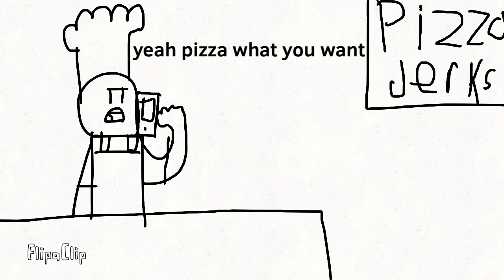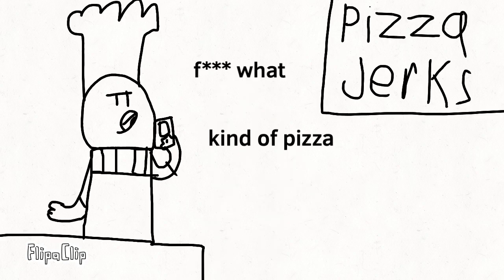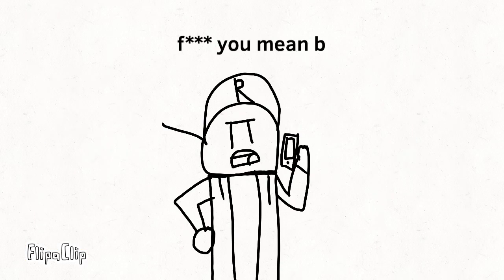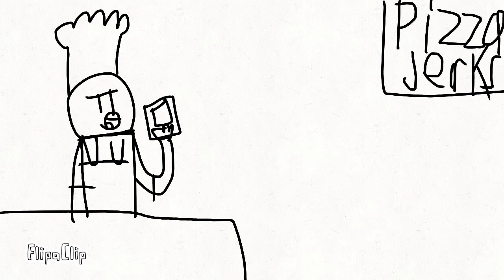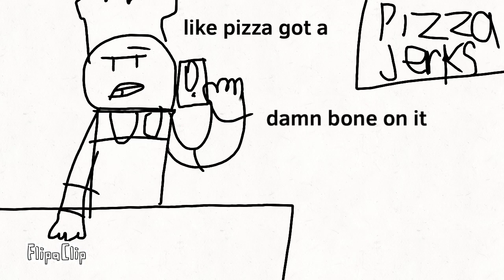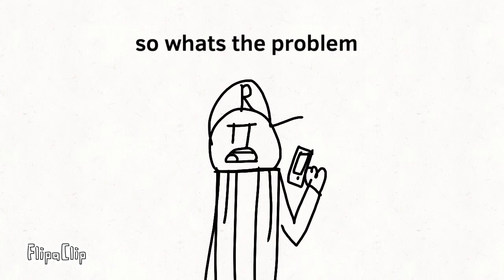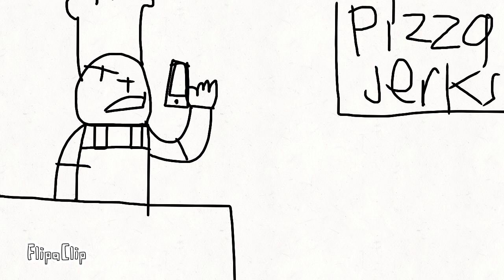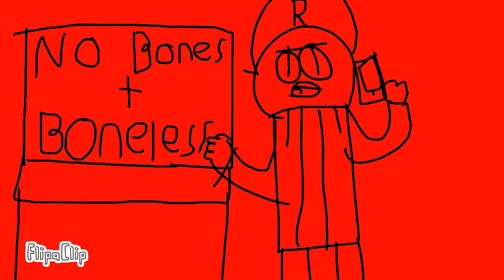Boneless pizza but it’s animated in FlipaClip(meme)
Volume warning